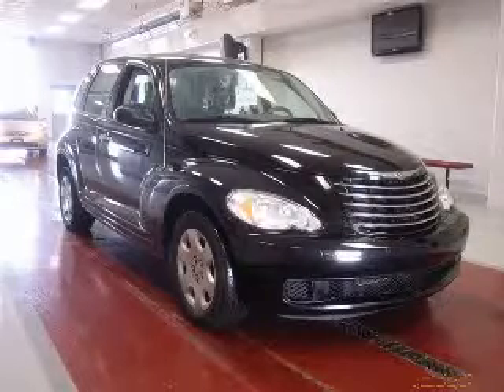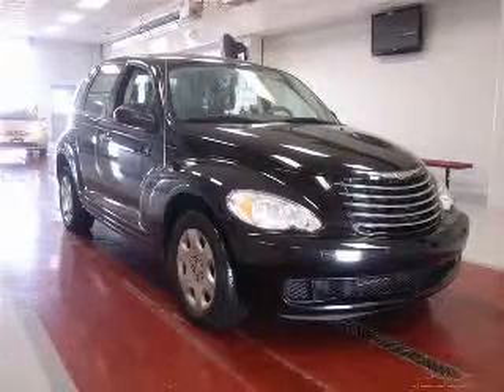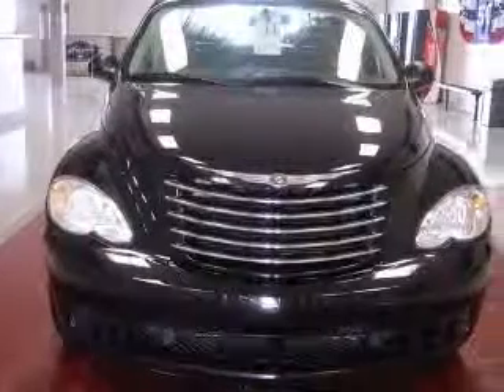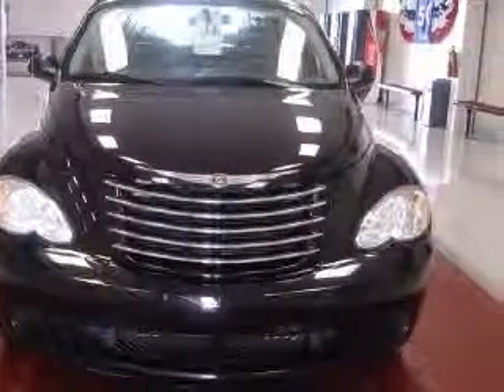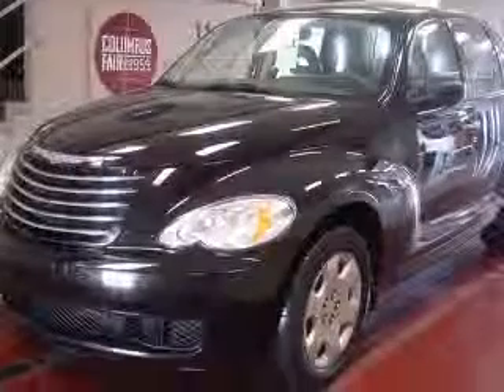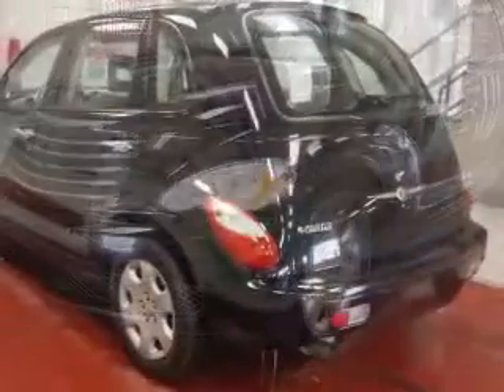2007 Chrysler PT Cruiser Columbus OH Miracle Motor Mart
2007 Chrysler PT Cruiser
Engine: 2.4L 4 cyls
Trans: Automatic 4-Speed
Color: Black Clearcoat
Mileage: 25,454